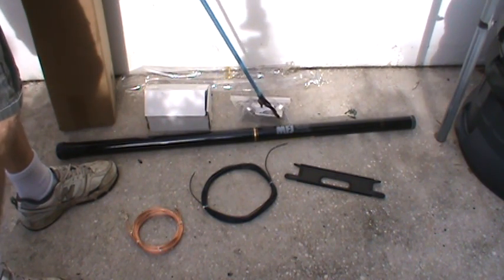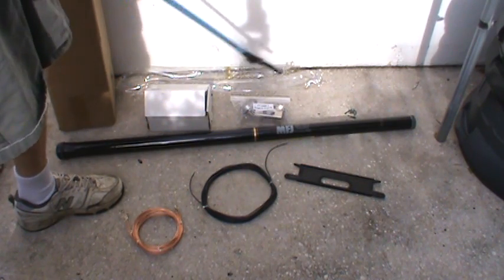TRRS #0833 - MFJ-2980 Vertical Antenna PT 1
Richard at MFJ was kind enough to send me this MFJ-2980 Vertical antenna for review.  This part 1 of a series on this antenna where I show you the components of the antenna before assembly.  Here is a link to their website and this antenna.